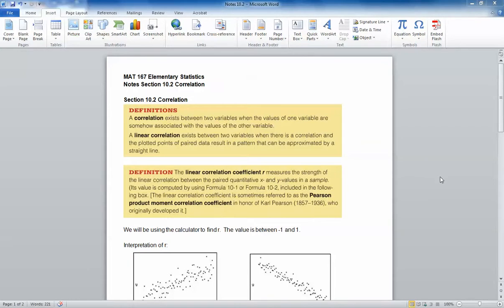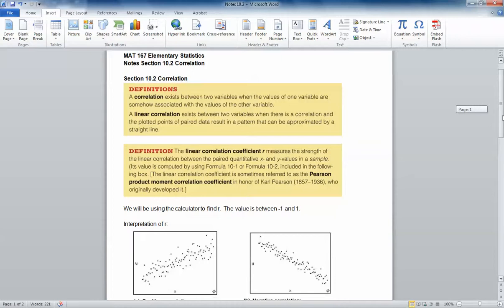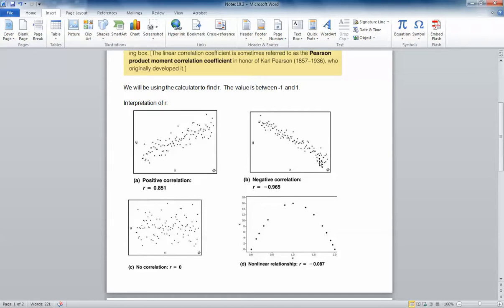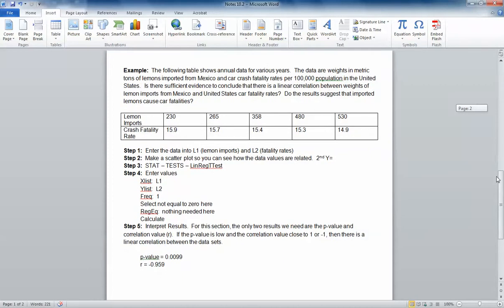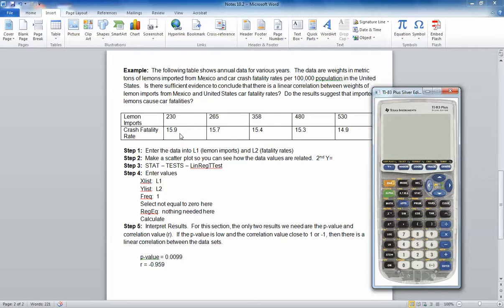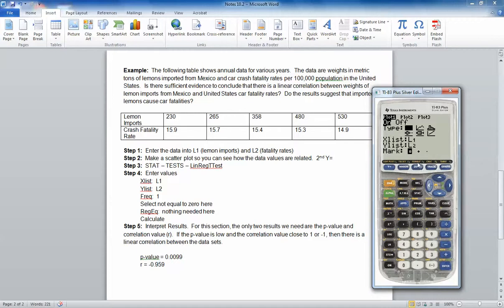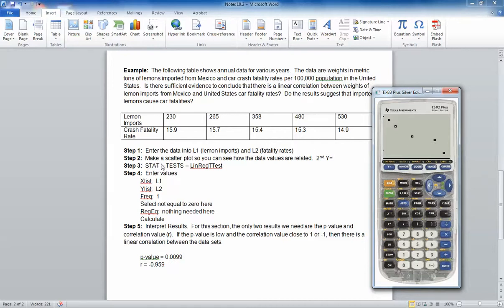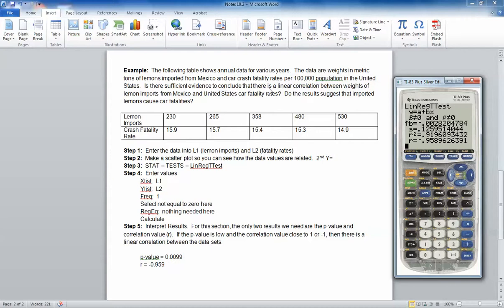MAT 167 Section 10.2